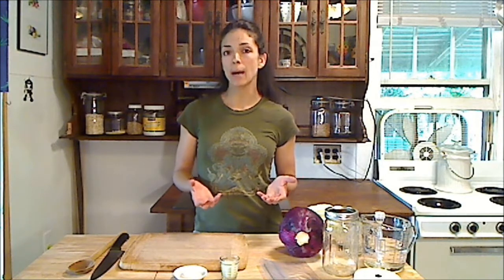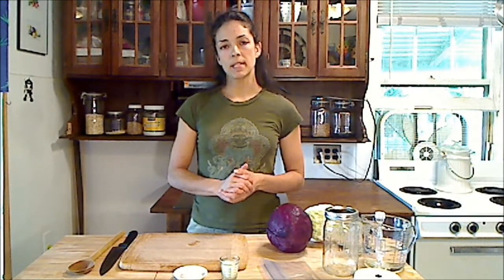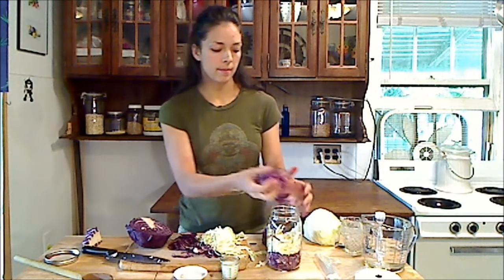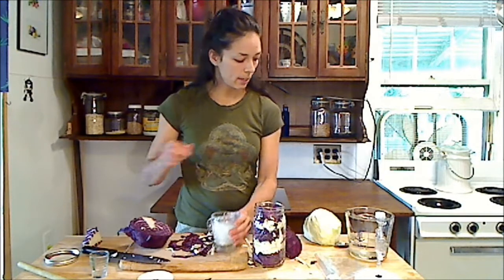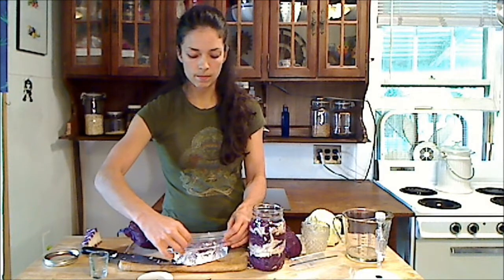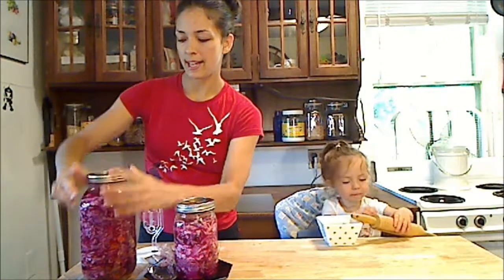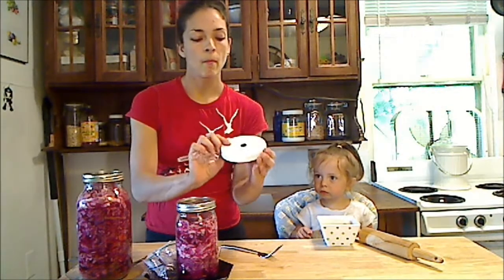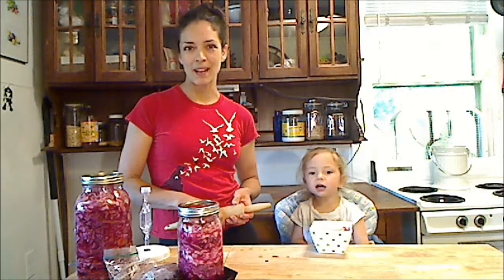Make Your Own Sauerkraut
Learn the health benefits of consuming raw fermented foods and how to make your own sauerkraut.